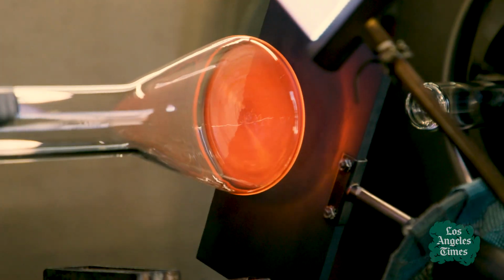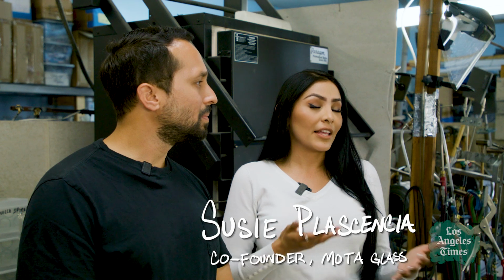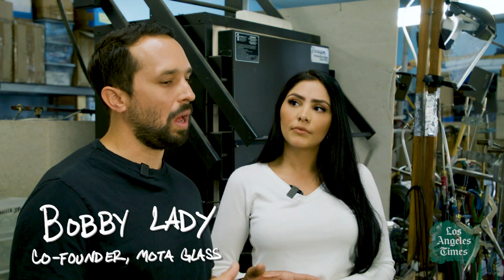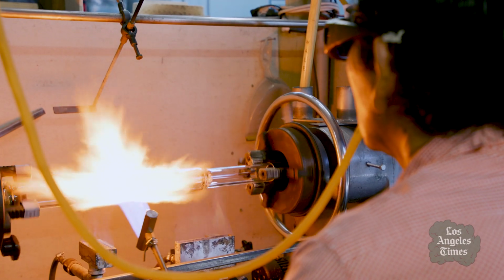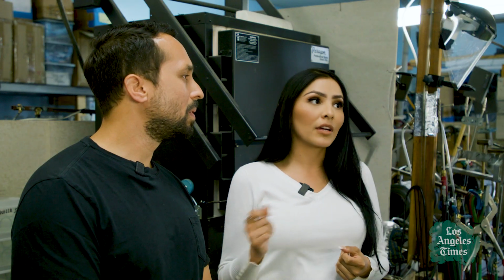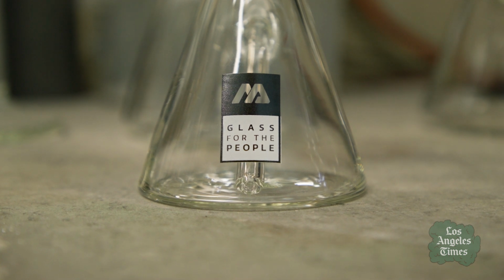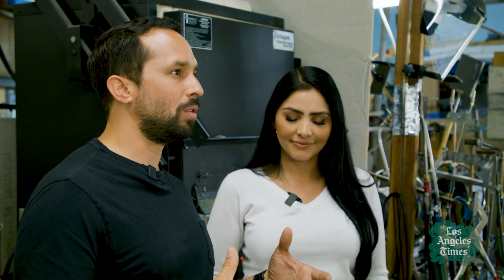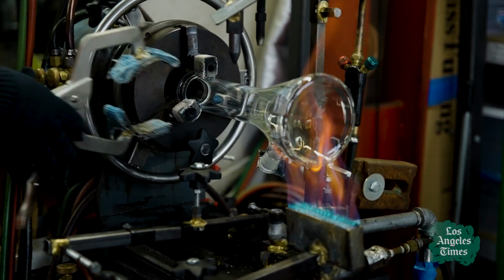Who made my bong? This start-up showcases Latino glassblowers | The Green Room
Frustrated by the lack of transparency in the water pipe business, Mota Glass turned to local artisans – and social media – to stoke demand for made-in-L.A. bongs.